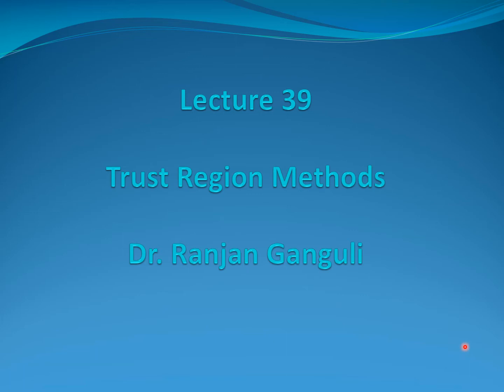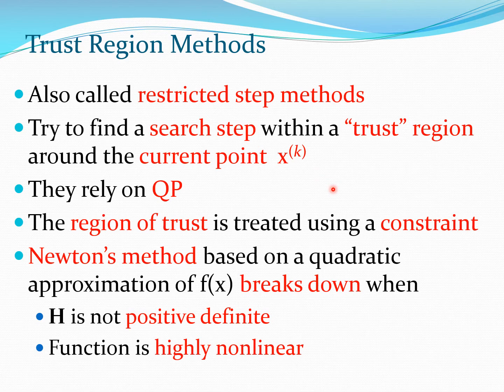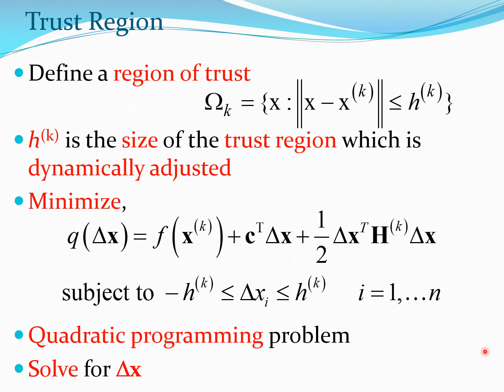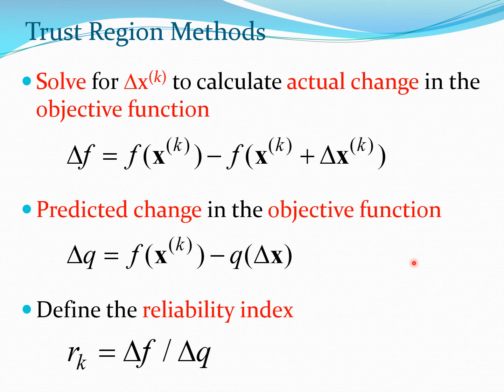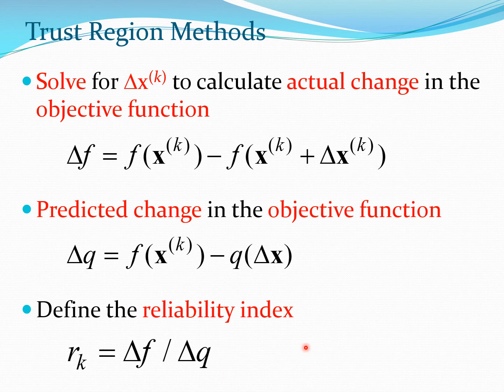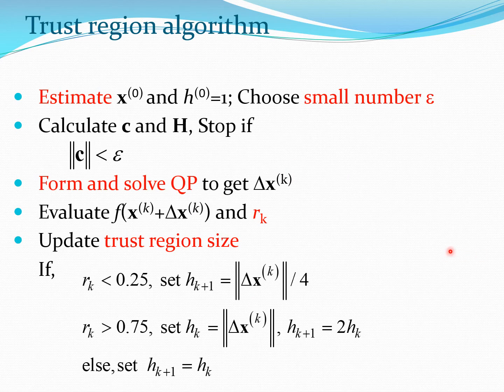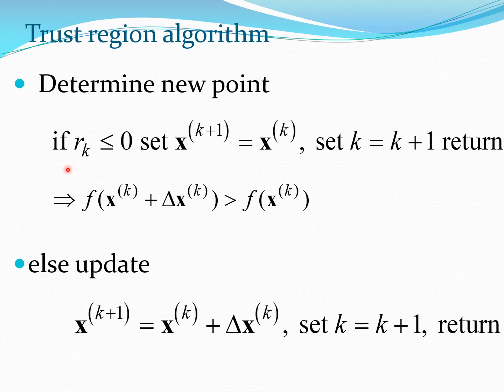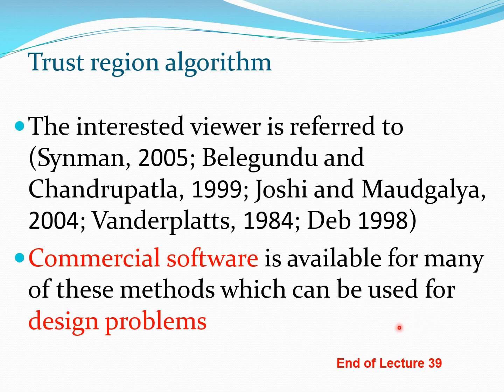Trust Region Method, Optimization Lecture 39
Trust region approach or trust region algorithm for optimization problems is explained. The search moves only close to the current point where the approximation of the objective function and constraints are valid. many optimization algorithms use trust region ideas.